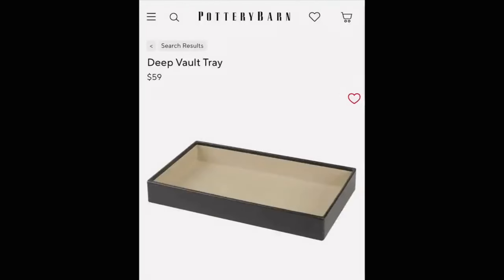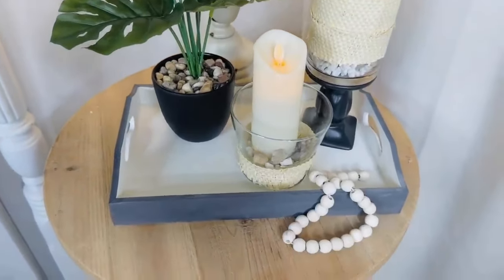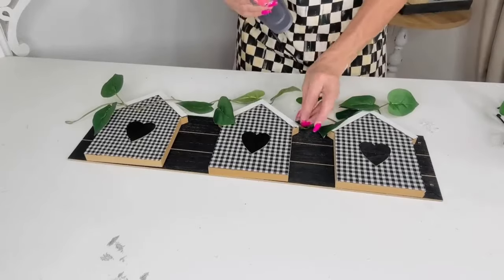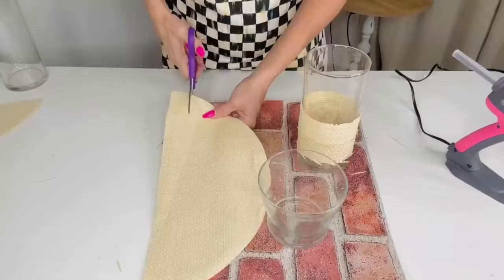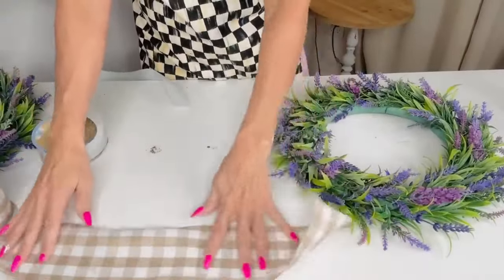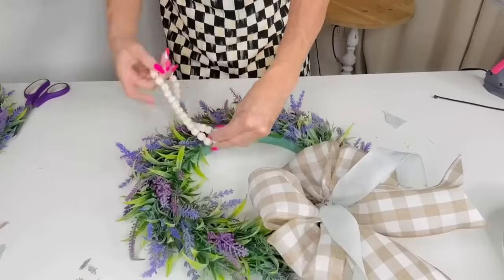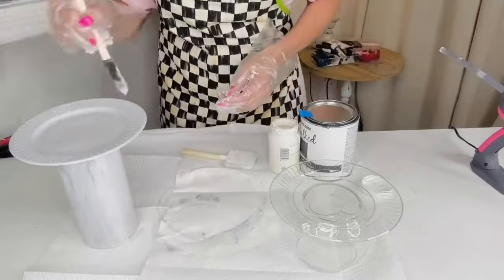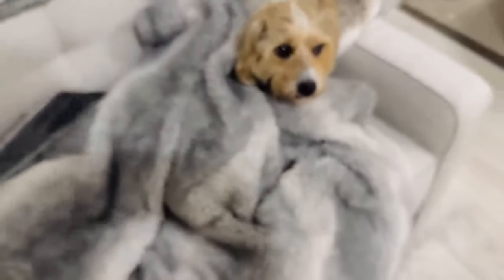🌿5 DIY DOLLAR TREE HIGH END DECOR DUPES 🌿 Olivia's Romantic Home